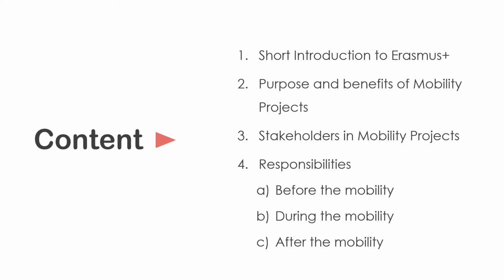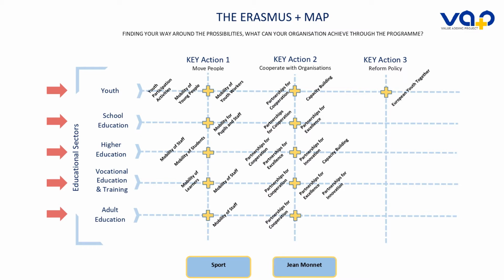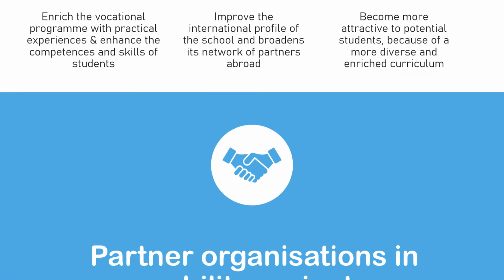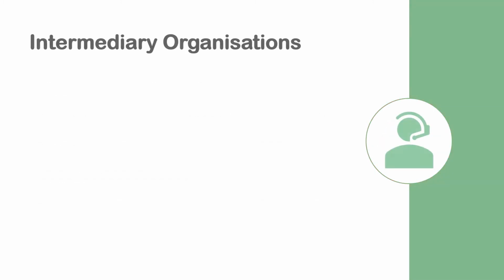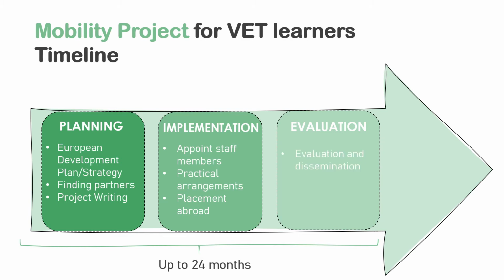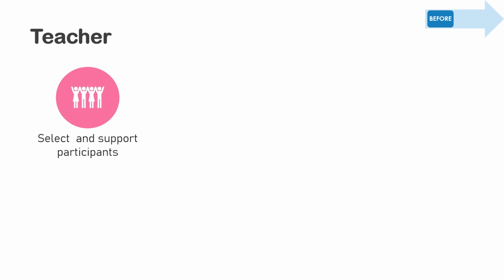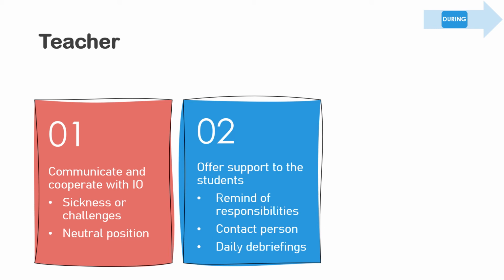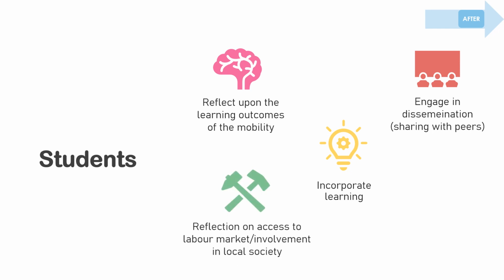Mobilities for VET Learners. Briefing for Teachers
A briefing for teachers prepare and/or will accompany VET learners in a mobility. The briefing give the teachers an understanding on the aim of VET mobilities for learners, stakeholders involved and their roles before, during and after the mobility.